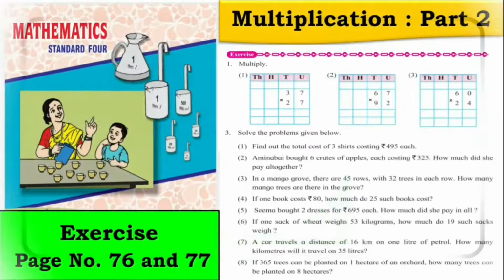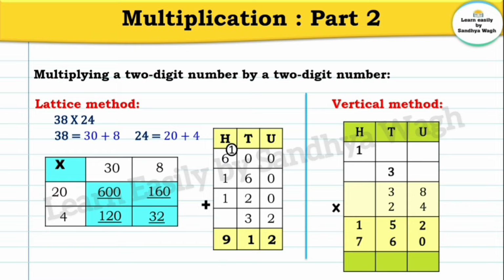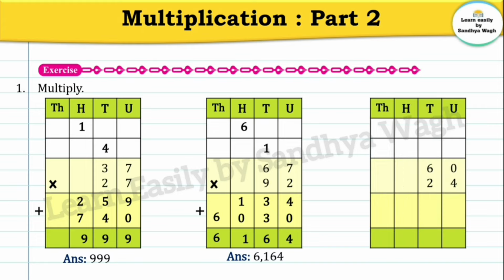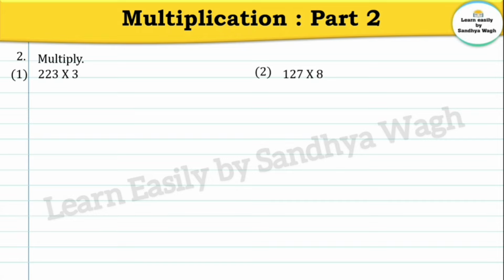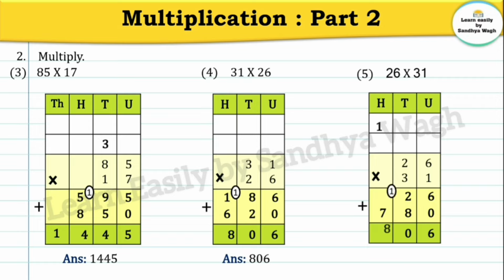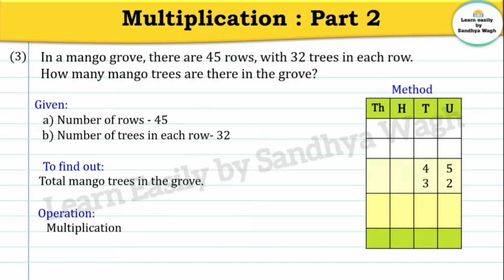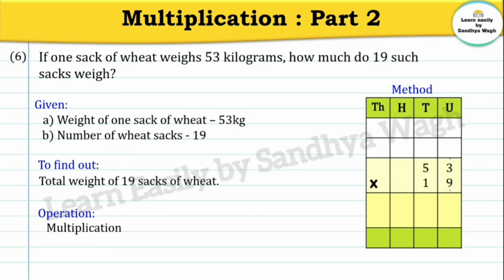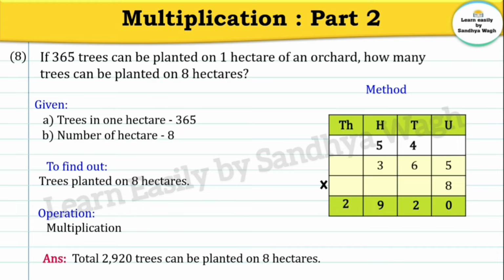Multiplication Part 2 | std 4 | lesson 13 | Maths | Exercise pg. no.76 and 77 | Easy explanation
Measurement | std 4 | lesson 11 | Maths | Easy explanation | Exercise pg. no.66 | Maharashtra State Board | Mass or Weight

Word problems Addition and Subtraction | std 4 | lesson 9 | Maths | Maharashtra State Board | Part 1 | pg.no. 47

our channel, this will encourage us to make many and different educational videos which will make it easy for you to learn many new things. This channel is made for parents/teachers who need guidance to teach students.